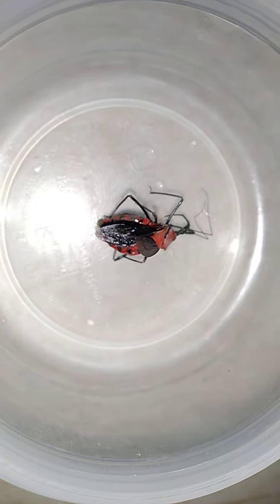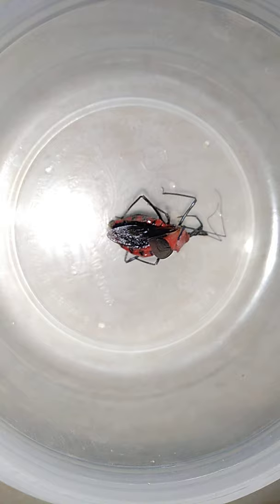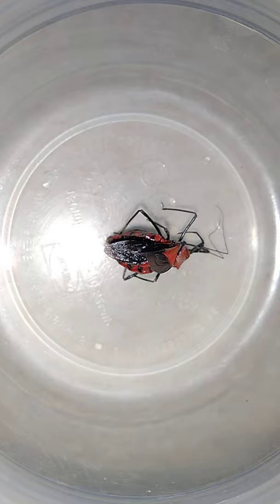Exploring Milkweed Assassin Bug By Bhuvana - PiP World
This is the video of Bhuvana at the age of 4 years 5 months, exploring Milkweed Assassin Bug (Dead Bug). Exploration is an important part of learning. Learning through rhymes make things easy for the children to understand and it adds lots of fun to any difficult concept.  Rhymes fundamentally as patterns help children recall things easily and improve their memorization skills.

Exploration is an essential part of how a young child learns to relate to others and to the things around them. Starting during the prenatal stage, babies begin to develop the ability to think, draw conclusions, make predictions, look for explanations, and even conduct experiments to understand their surroundings through senses.

Providing them opportunities to explore and learn through play is crucial for the healthy brain development and social-emotional well-being of a child. Children follow their curiosity and try new things; they build strong neural connections that will play a key role in learning and behavior throughout life. We as parents and teachers must allow and provide them a play atmosphere for the better understanding.

The process of learning must encourage learners to build information on past experiences and knowledge, use their intuition, imagination and creativity, and search for new information to discover facts, correlations and new truths. Construction of knowledge should be made so proper that the child is never burdened rather enjoys and learn things.